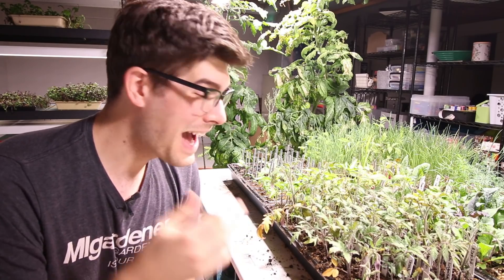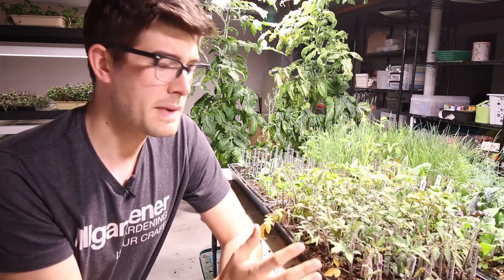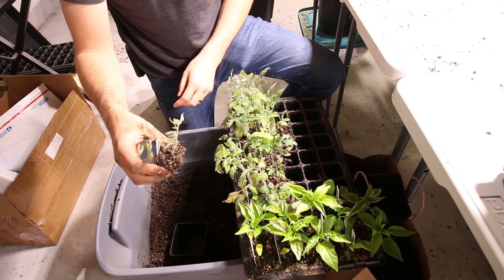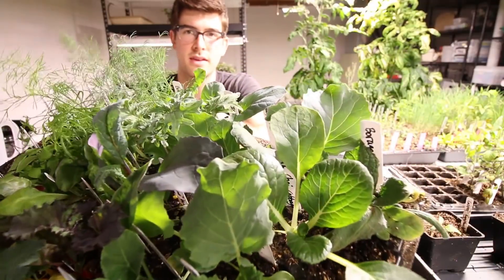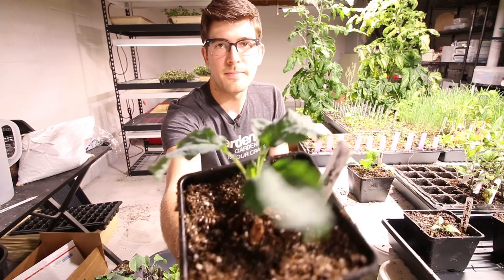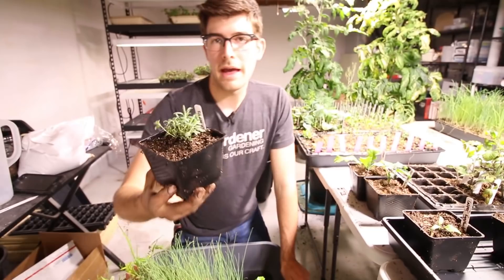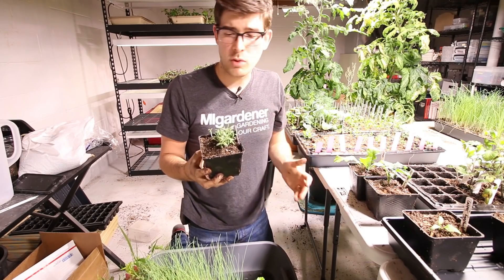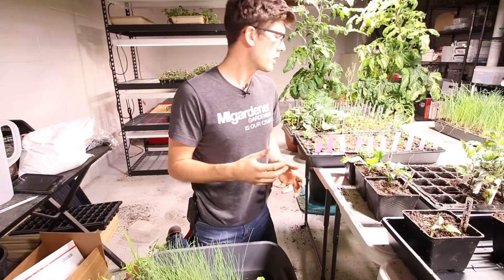Moving Day! We Are Out of Room!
The plants have all grown and some are becoming stressed. We need to give them more space because we are out of room. Up-potting will be the subject of today’s video. Let’s go!